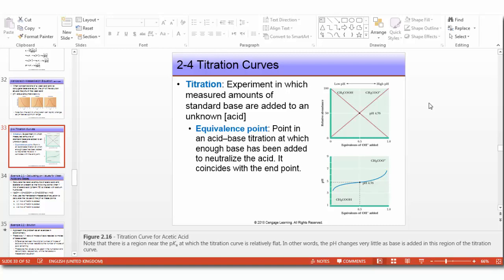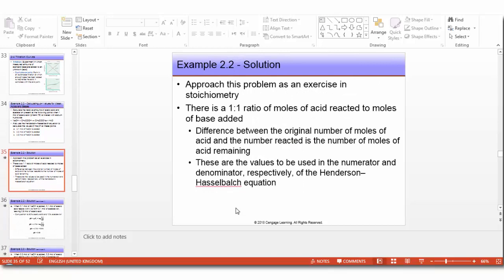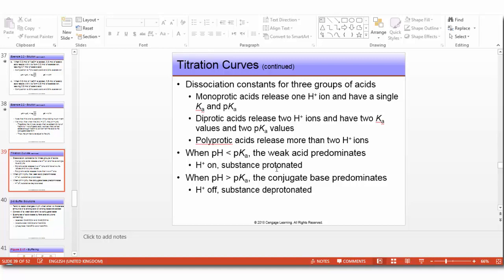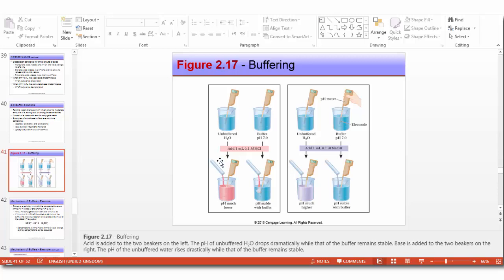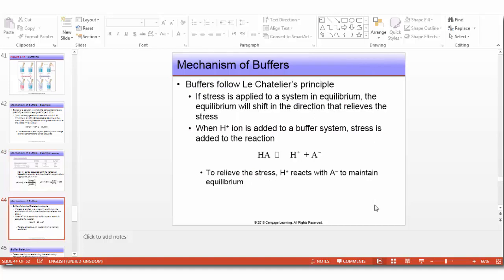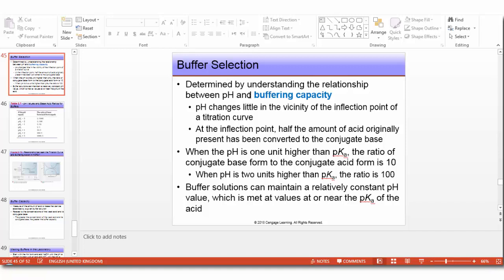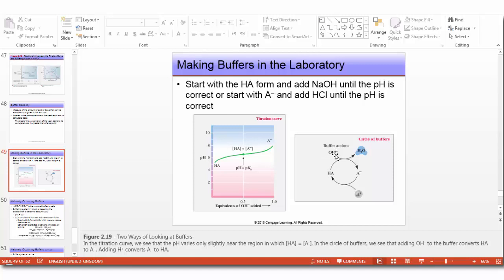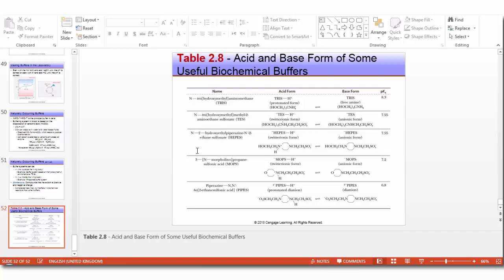CH 2-Water- Part 3-The Solvent for Biochemical Reactions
In this part, we're discussing:
1- Titration Curves
2- Buffers

*This video is made for the students of Biochemistry CH262 (Summer Session) at Jordan University of Science and Technology.*